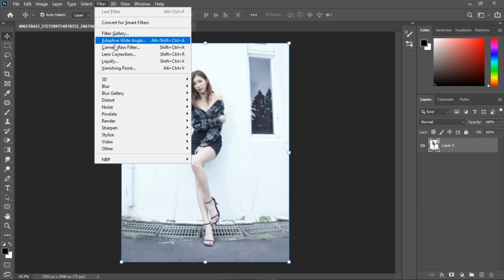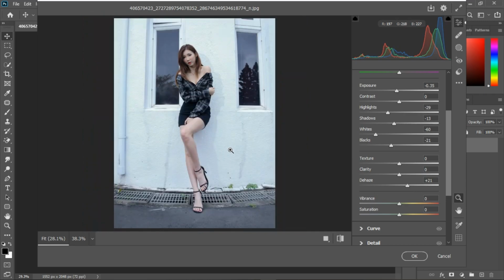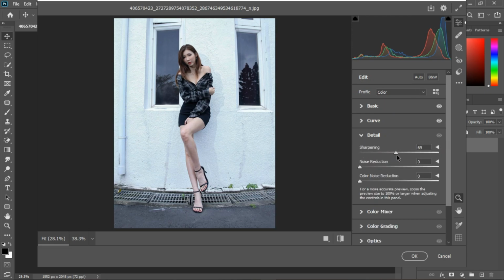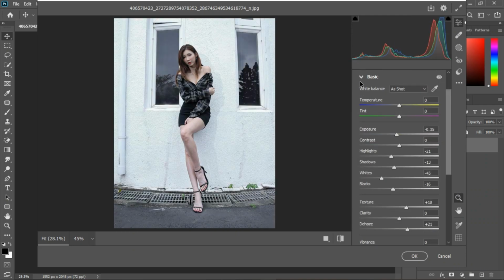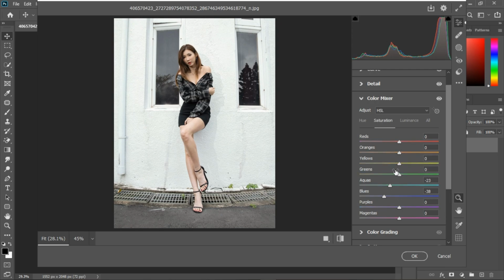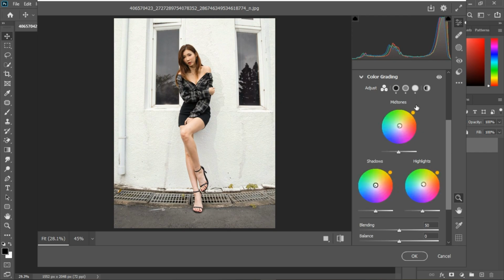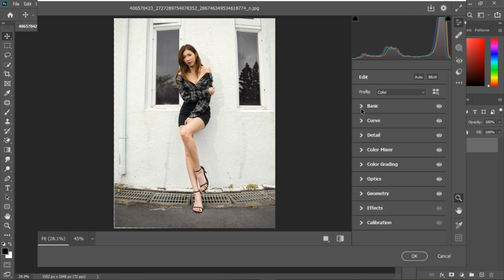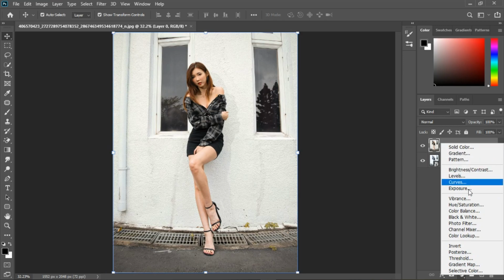MASTER the Adobe Camera Raw Filter in Photoshop: A Complete Beginner Tutorial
This tutorial covers the ADOBE PHOTOSHOP CC CAMERA RAW FILTER in great detail. I will go over how to use the camera filter, when to use it, and what tools are available in the raw filter in this tutorial. Additionally, we will examine color grading techniques and determine pre- and post-retouching procedures.